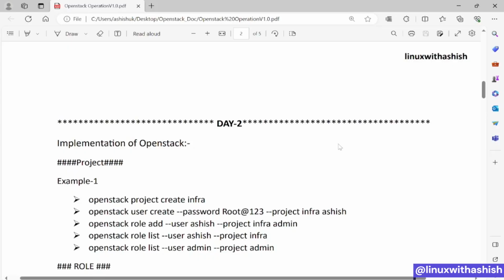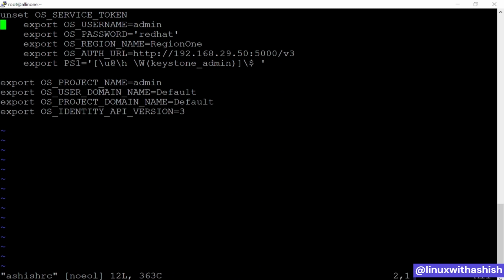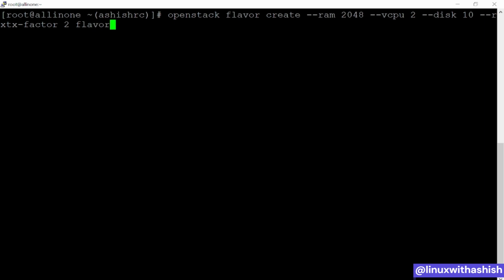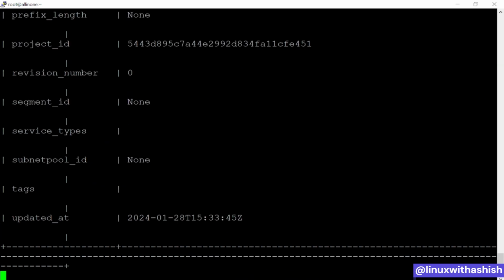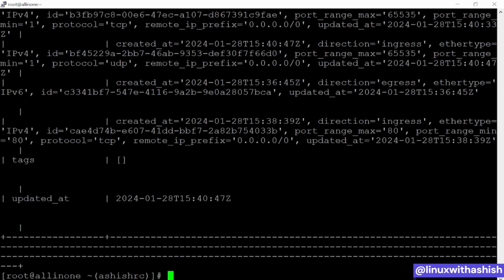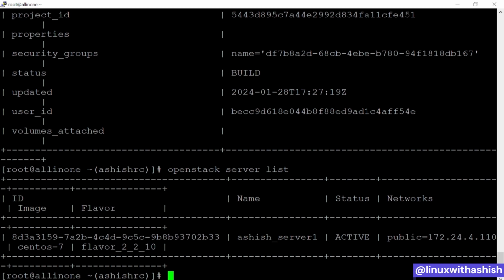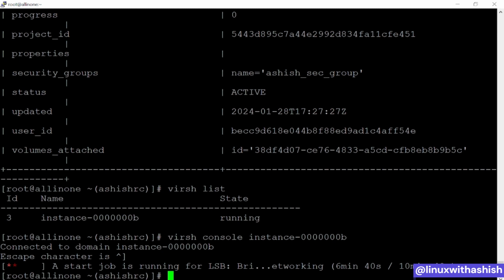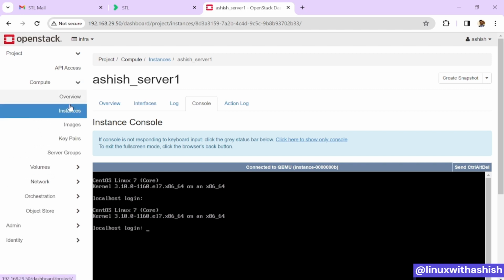Master OpenStack Operations in 3 Days! | Day-2 OpenStack Operation Package | Job-ready course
🌐 Unlock the secrets of OpenStack operations with our Day-2 OpenStack Operation Package! Dive into a comprehensive day-long program where you'll gain hands-on experience, practical insights, and expert guidance on efficiently managing and optimizing OpenStack environments. Whether you're a seasoned IT professional or just starting your cloud journey, this package is designed to accelerate your skills and boost your confidence in handling OpenStack operations. Don't miss out on this opportunity to level up your expertise! 💻🔧

There is one correction while explaining flavor.
2 GB Ram is used, it's not 2 MB.